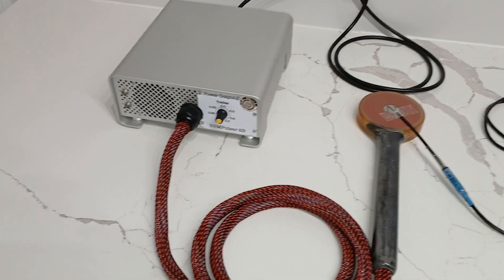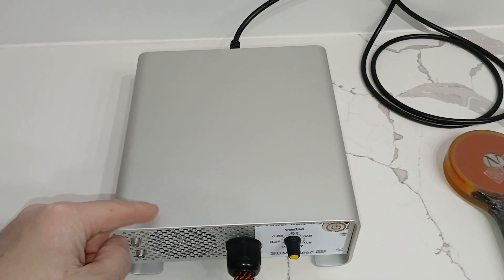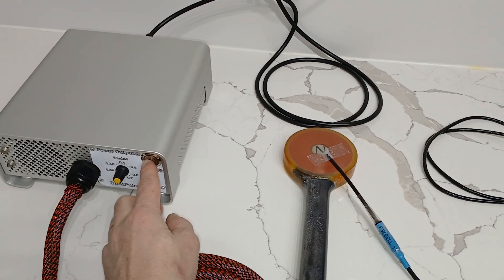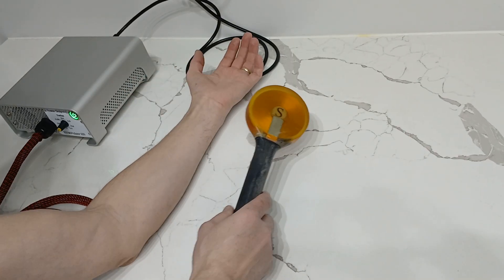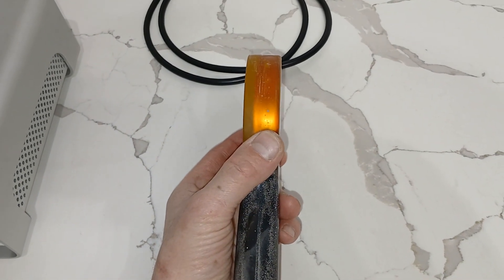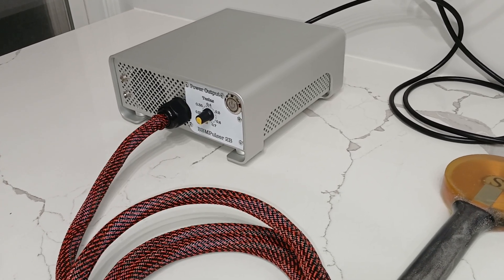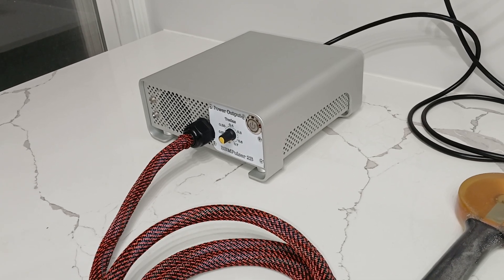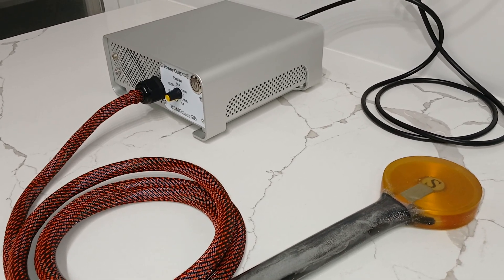203 New model 0.7 Tesla BBMPulser 2B3. 16x faster then latest Sota MP7 model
This model was built for travel. It's the most compact pulser out of other models I offer.
built to last. latest design.
Dimension: 9" x 8" x 3.5"
Weight 11.9 Pounds
Power output 0.3 Tesla to 0.7 Tesla
On low it pulsates 17Hz
On high it pulsates 3.75Hz
Session time:
On low 14min, on high 9 min
Pulses/session: on low 14,280, on high 2,025
Build in thermal protection, magnetic isolation, sound alarm, visual alarm, automatic shut off.

120VAC or 220VAC configurations, please specify which one you need

when compared with latest Sota MP7 model, BBMPulser 2B3 is 25% larger, 2.5x heavier.
when using it on high settings (0.7 Tesla), you will get 3.4x more pulses and you will cut your session time 4.5x
3 years warranty